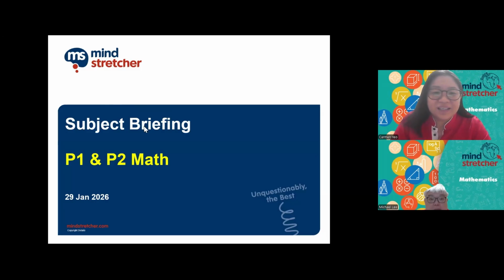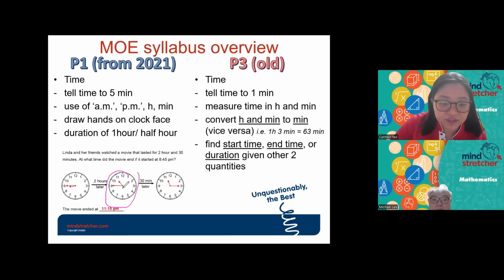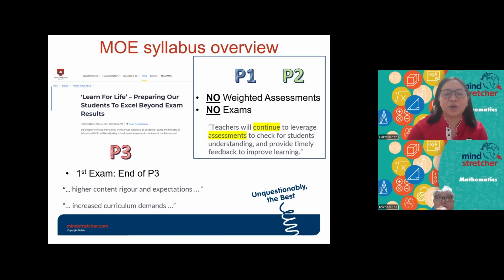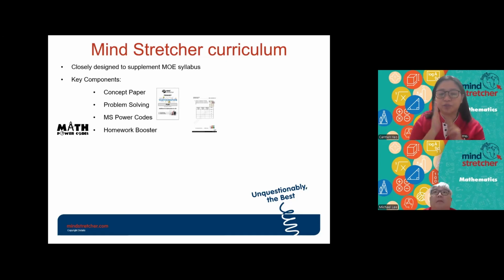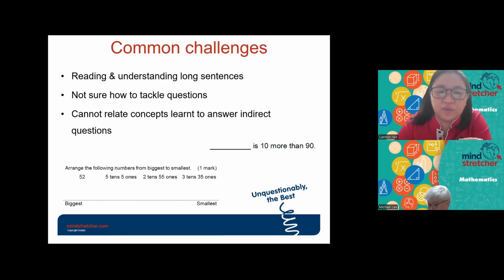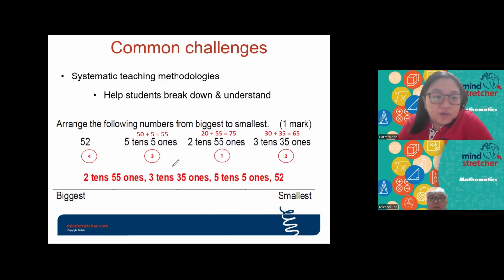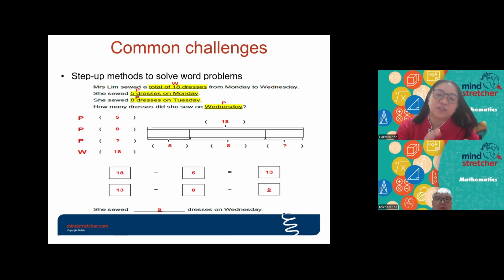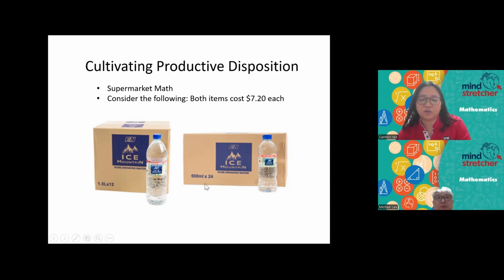Pri 1 & 2 Maths Parent Briefing: Setting Your Child Up for Success 2026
Equip yourself with the insights and strategies to support your child's academic journey this year in this parent briefing.

​This session is designed specifically for parents who want to understand what it truly takes for their child to excel in Primary 1 & 2 Maths. You will gain clarity on the specific subject requirements and learning objectives your child will face this year, and discover the key foundational skills that are needed for them to thrive.

​We will address the common challenges and pitfalls students encounter as they transition to the next academic milestone, and why many students stumble despite their best efforts. More importantly, you will learn the proven pathways and strategies that enable students to master the required skills, build confidence, and progress both academically and holistically.

​As we begin the new academic year, this briefing gives you the roadmap to ensure your child starts strong and stays ahead.

📣 Introducing Our MS Primary Subject Telegram Communities!

​We're thrilled to announce that Mind Stretcher has recently launched subject-specific Telegram communities for all primary school students! 🎉

​These groups are designed to complement classroom learning, offering extra resources to support your child’s journey in English, Chinese, Mathematics, and Science, no matter their level.

​✅ What you can expect:
📚 Free resources like summary notes, exam-style questions & study tips
🎓 Content tailored to different levels
🗓️ Invites to free workshops and seminars
💪 A strong foundation for PSLE and confidence beyond the classroom
👨‍👩‍👧‍👦 Open to all primary students or parents eager to learn!

​📢 Feel free to invite your friends and classmates to join! The bigger our community, the more we all benefit from shared ideas!

​Let’s make this Primary journey a confident and successful one together! 🚀